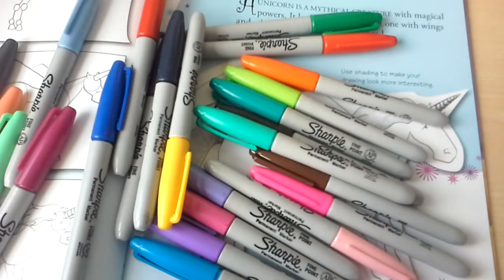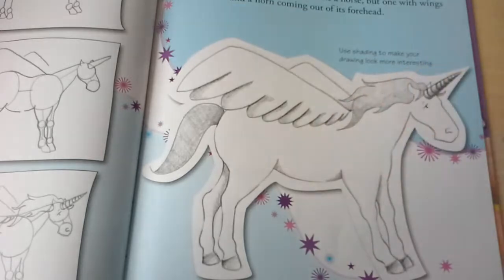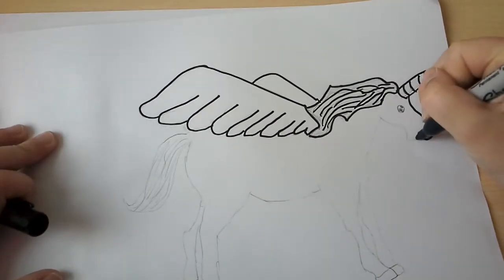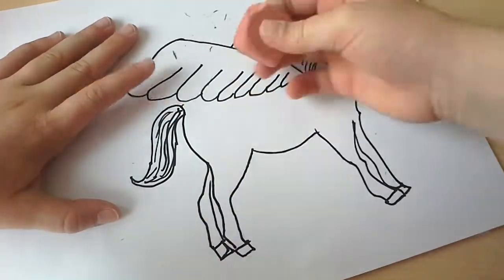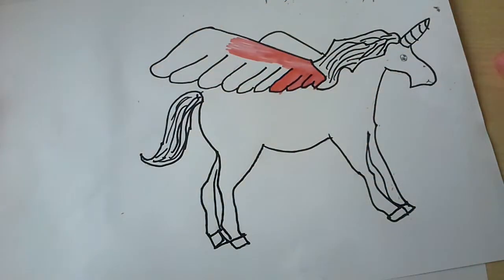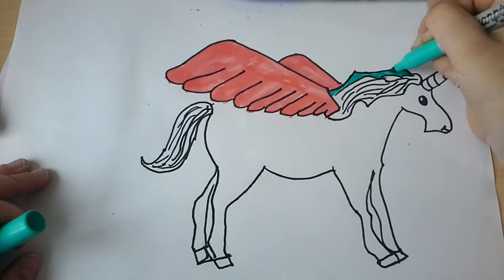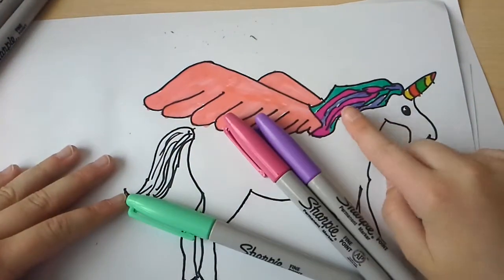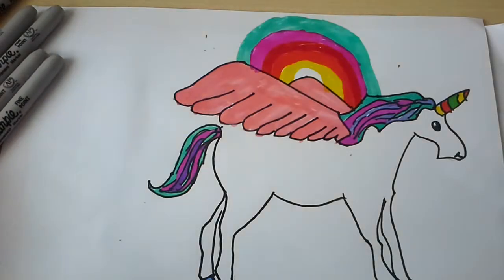Drawing video | PLEASE WATCH TILL THE END